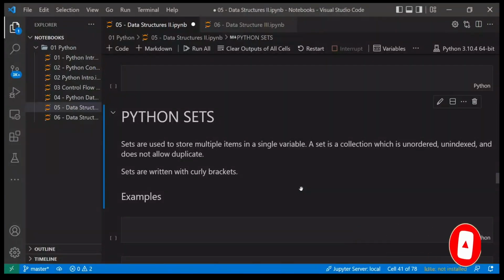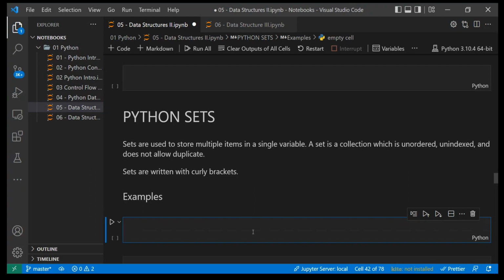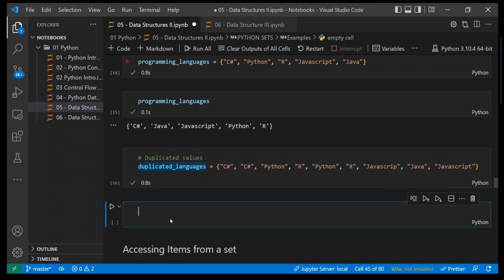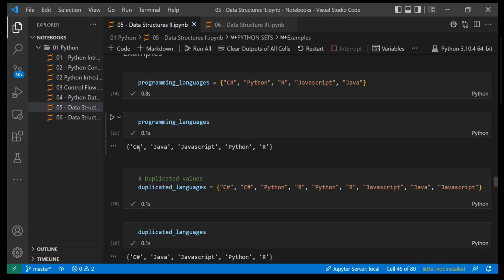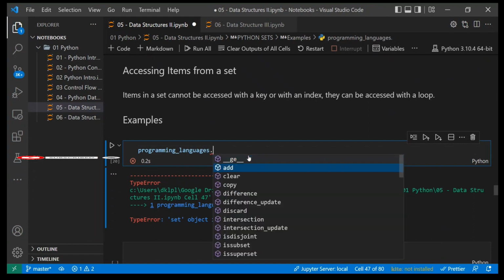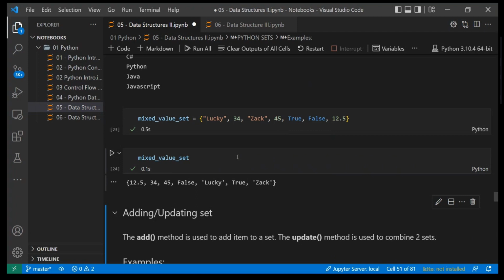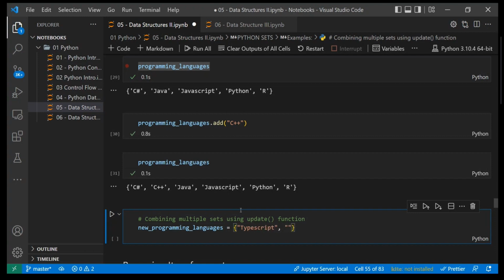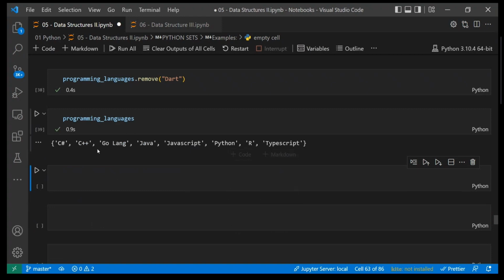Mastering Python Sets for Data Science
Unlock the power of Python sets in data science with this exclusive excerpt from our comprehensive Data Science and Machine Learning online class. Ready to take your data science skills to the next level? Join our complete Data Science and Machine Learning online class at TYNCAD Academy Don't miss this opportunity to become a data science pro!"